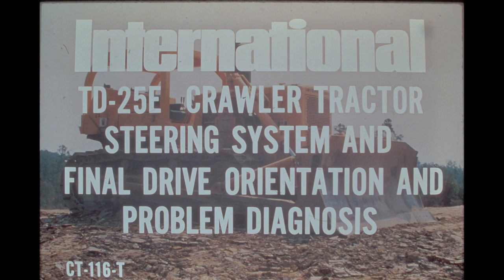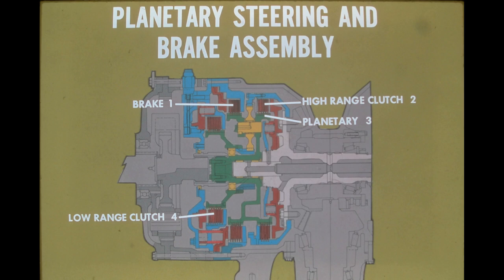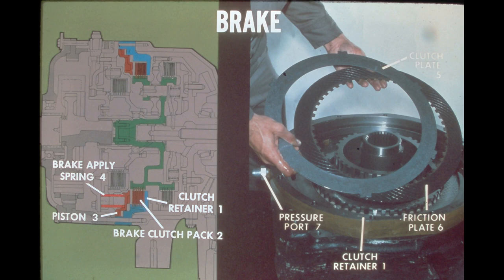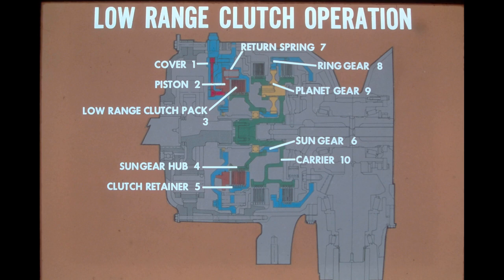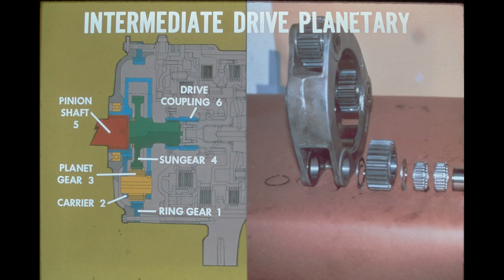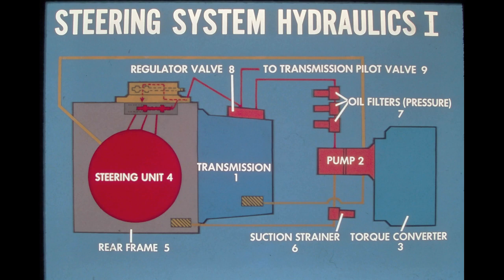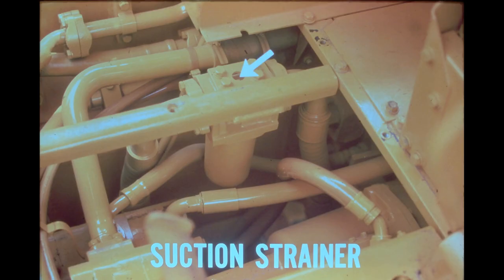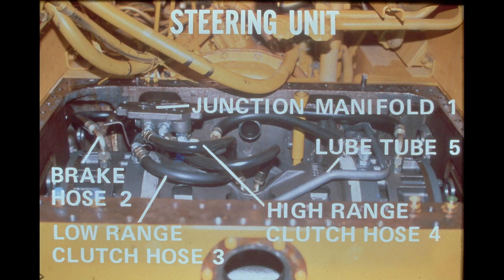International Harvester TD-25E Steering and Final Drive Training part 1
Please bear with the sound. Between 3:20-4:30 the cassette tape got noisy.

Part 1 of an International Harvester PayLine training video on diagnostics and repair of the TD-25E bulldozer steering and final drive systems. This was taken from an original slide show from an old IH PayLine dealer. A rare look into these old classic machines.

The IH TD-25E was International Harvester's largest production dozer in the late 1970s through early 1980s competing with the Caterpillar D-8. The TD-25E has slightly higher horsepower rating than the D-8 and had a industry first two speed planetary steering system allowing the machine to make turns with both tracks under power. The TD-25E production was continued under the Dresser name after the sale of International Harvester's construction equipment division to Dresser Industries in 1981.